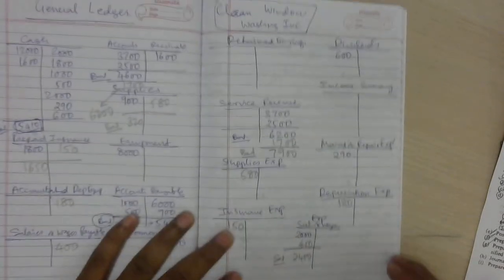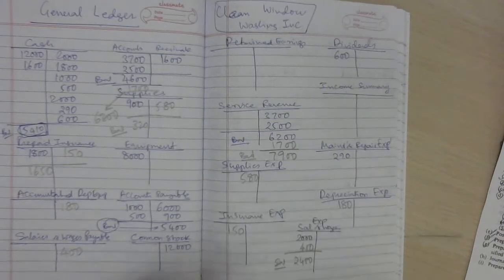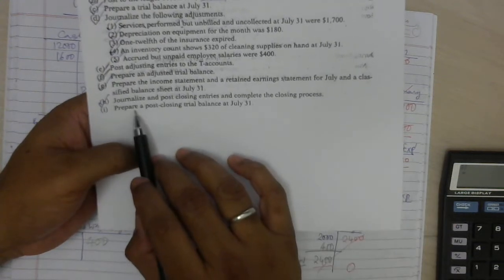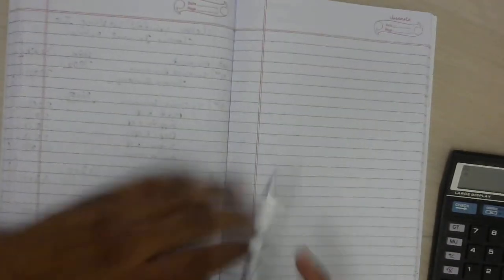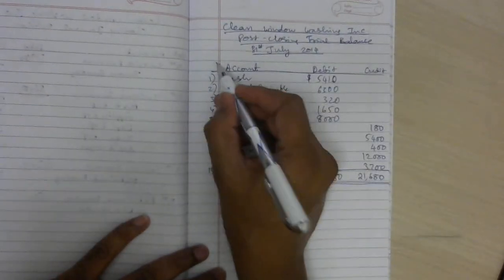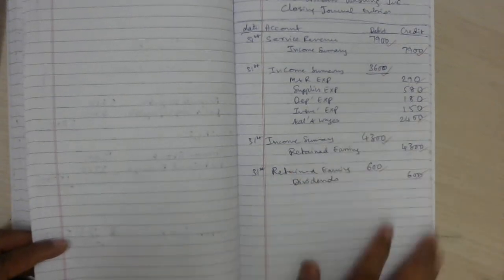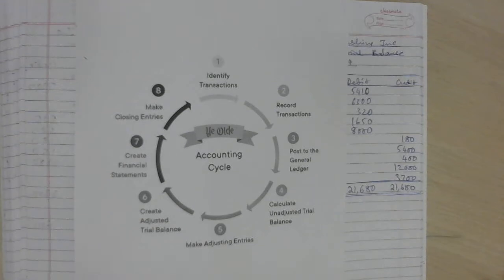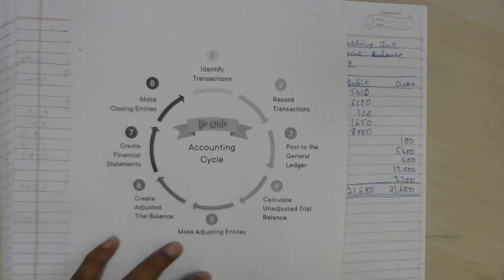L19 - All Steps in Accounting Cycle - Part 6 - Case: Clean Window Washing Inc - Closing Entries